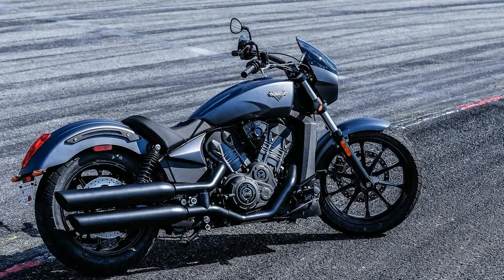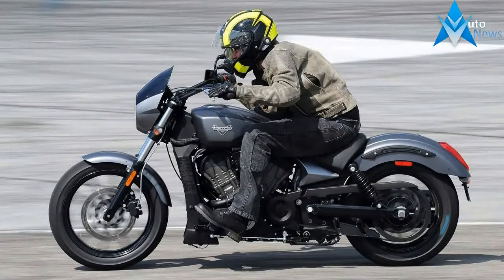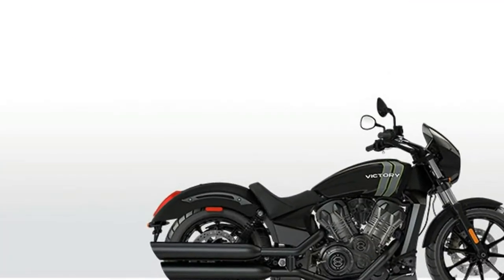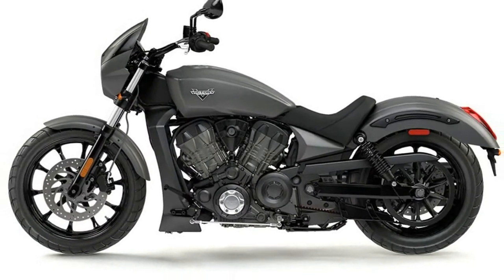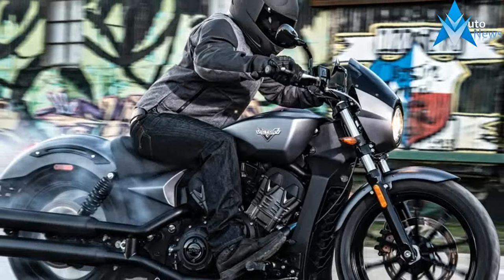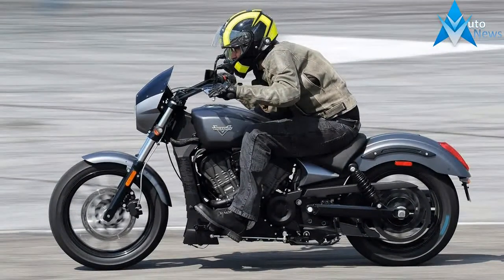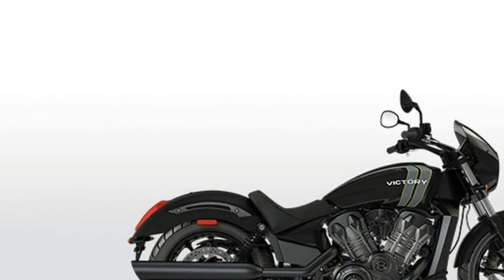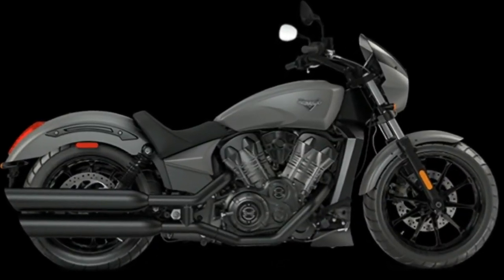WOW AMAZING Low Price !!! 2017 Victory Octane Price & Spec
WOW AMAZING Low Price !!! 2017 Victory Octane Price & Spec -Drop the clutch and light up that rear tire. Octane® makes it easy by following classic American musclecar formula: a powerful motor in a lightweight chassis. What’s left is just what you need to go very fast and without distraction. Featuring a high revving liquid-cooled 60-degree V-Twin with four-valve heads and dual-overhead cams that makes 104 horsepower and 76 foot-pounds of tire-shredding torque, Octane® has the heart of a Pikes Peak International Hill Climb™ racer and a 0-60 mph time that makes it the quickest Victory ever produced. But power is only half of the musclebike equation. There’s also a stiff and lightweight cast-aluminum frame, sharp steering geometry, a tight wheelbase, and 32 degrees of lean angle that together deliver agility previously unknown to American V-Twin motorcycles. Need more power? Need more sound? Check out the Victory’s Stage 2 Kit that includes an air intake and 2-1 exhaust to offer 10% more horsepower and 5% more torque. Fast, capable, stylish and affordable. Victory’s Octane® is the formula for the Modern American Musclebike.

$10,499